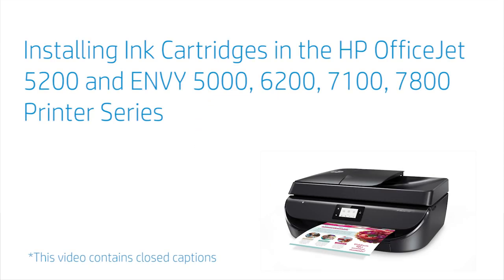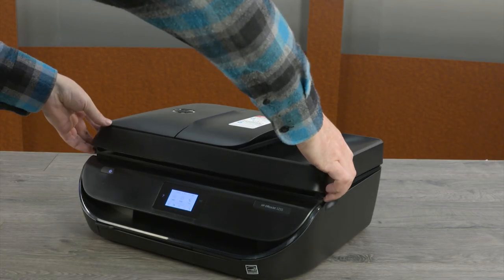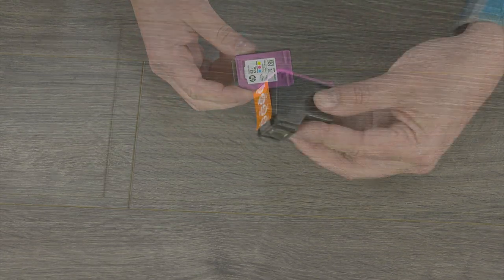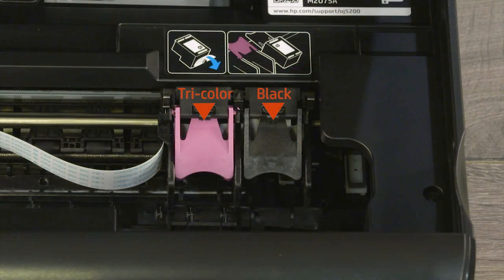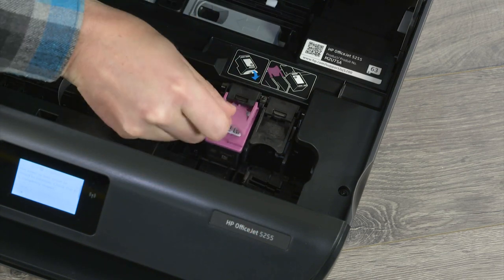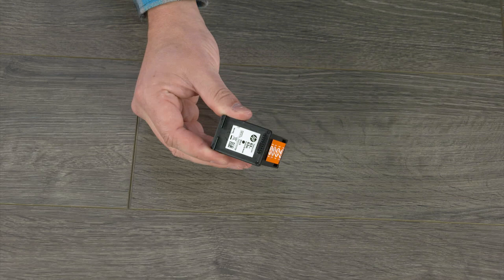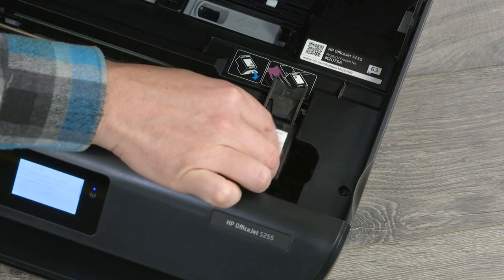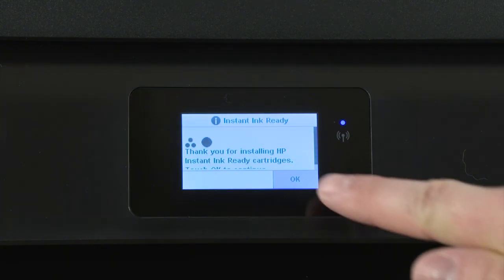Replace ink cartridges | HP OfficeJet 5200, ENVY 5000, 6200, 7100, 7800 printer series | HP Support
Learn how to replace, change, or install cartridges in HP OfficeJet 5200, ENVY 5000, 6200, 7100, 7800 series printers. to check for compatible ink cartridges and page yields. Get HP ink at your doorstep! Click to learn more about HP Instant Ink to check for compatible ink cartridges and page yields.